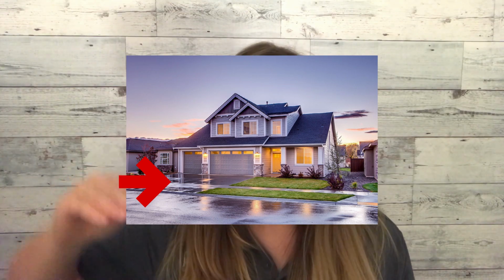What Is A Home Inspection : Home Buyer 101 - Buy A Home In Houston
What Is A Home Inspection? I've got you covered with Home Buyer 101!

You hear people talking about it and feel like you're not quite sure... What is a home inspection? It's exactly what it sounds like! A licensed inspector will search the home from top (roof) to bottom (foundation) and look for evidence of anything and everything they can find "wrong" with the home.

This could be a simple loose doorknob to major issues like electrical systems deficiencies. You'll receive a report and (if you're working with a real estate agent) your real estate agent will help you negotiate repairs with the seller. This is just one more reason that smart buyers work with an agent representing them.

➡️➡️ Need more info? Want to Buy A Home In Houston? Check out the FREE How To Buy A House Game Plan

Every week (or more!) I'll release a new video full of First Time Home Buyers Tips and Advice.

🏡Melanie Beran
🏡JL Wyatt Properties